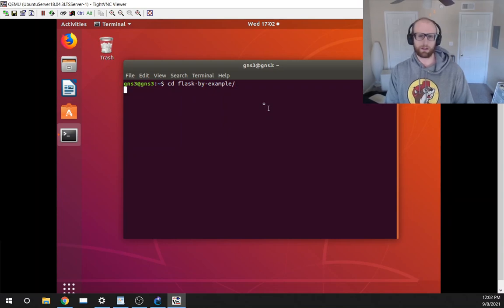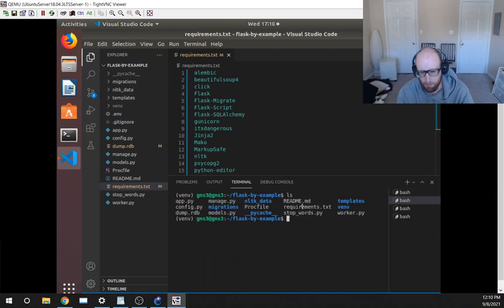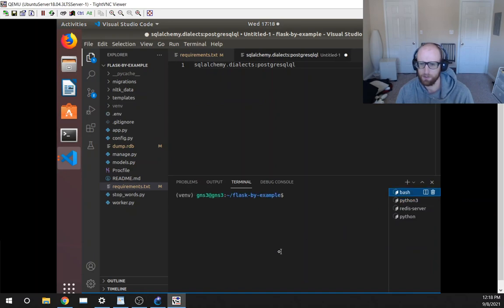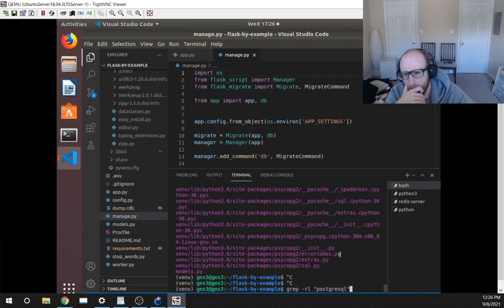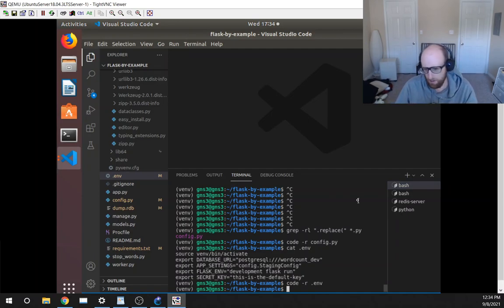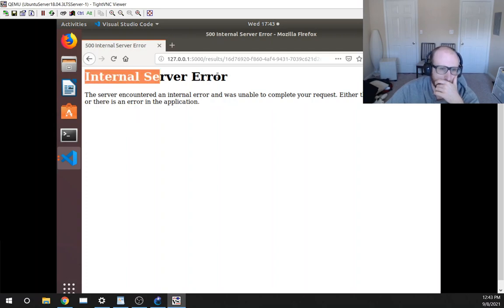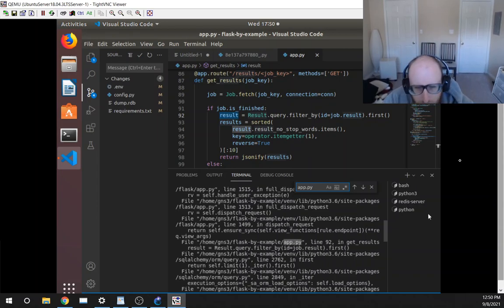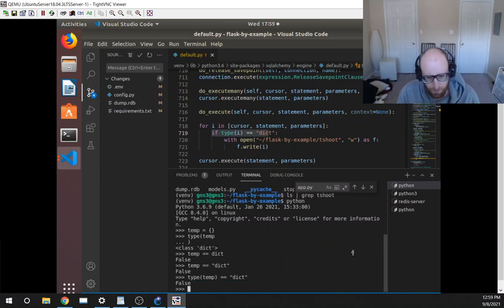Python for DevOps: flask-by-example-part-4 part20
Getting so close to the answer! Pretty much done with tshooting. I am into new territory. Just need to figure out the database interactions.